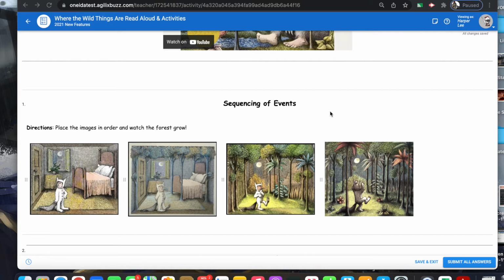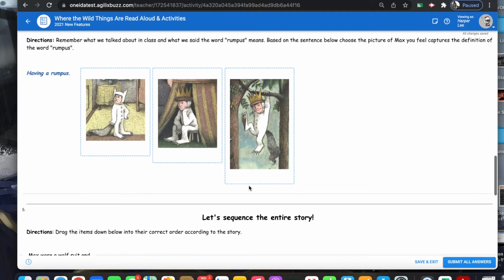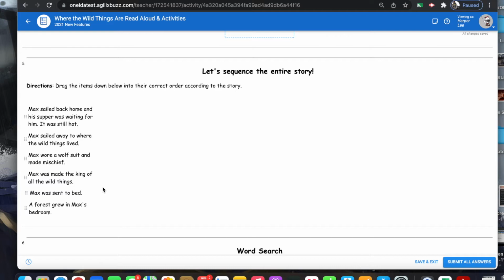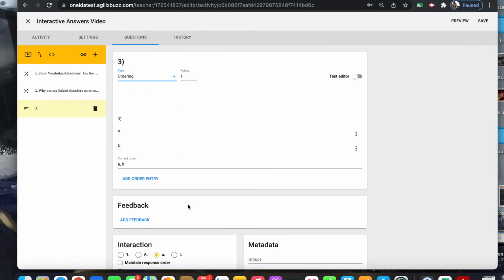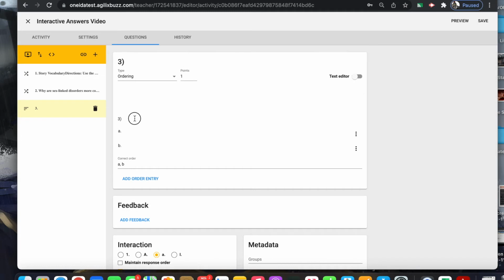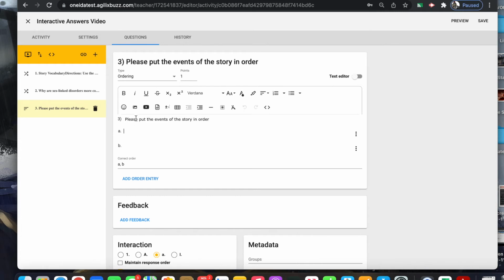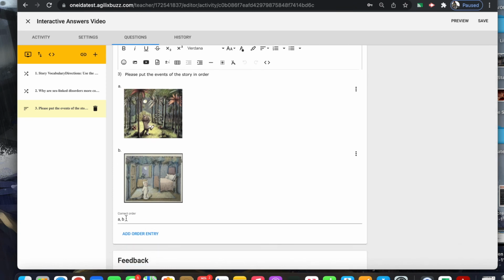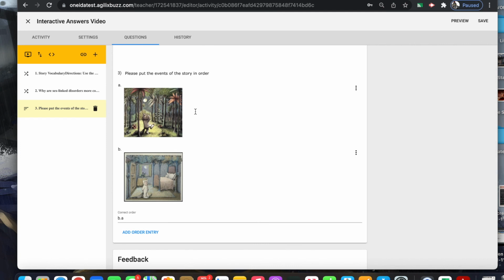Ordering Drag and Drop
Learning how to use the ordering drag and drop feature in Buzz for assessments and practice questions.